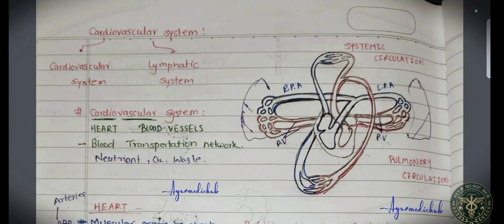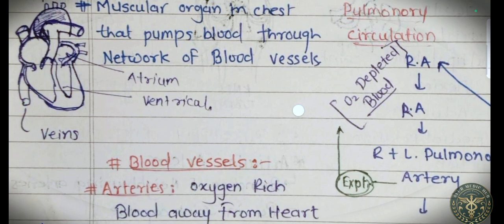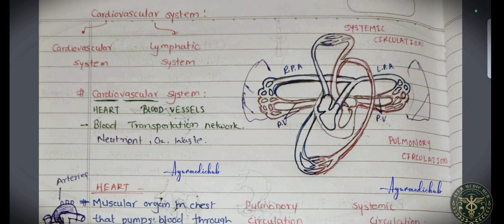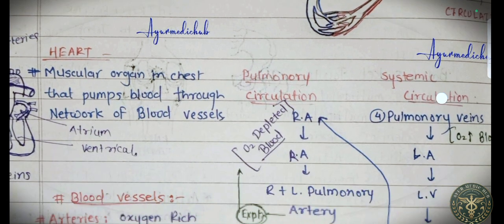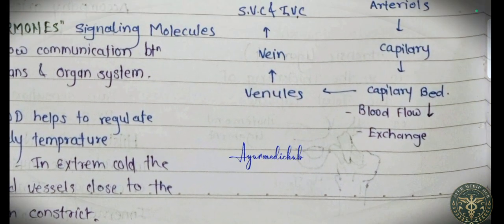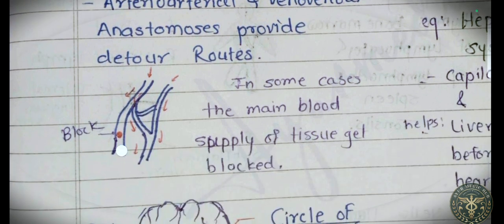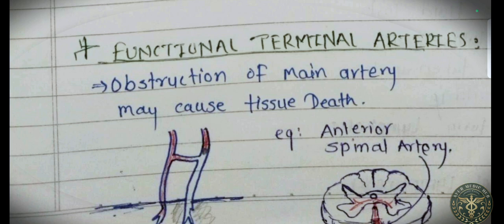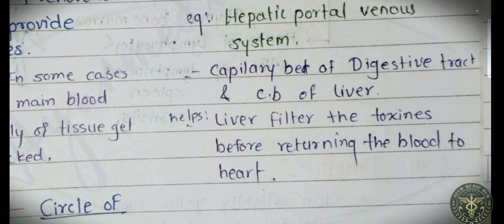The Cardiovascular System Made Easy! (Beginner’s Guide) | CVS EXPLAINED | OVERVIEW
Welcome to our Introduction to the Cardiovascular System lecture! In this video, we break down the essential components and functions of one of the most vital systems in the human body.

What you’ll learn:

The structure and role of the heart

Blood vessels: arteries, veins, and capillaries

The pathway of blood circulation

How oxygenated and deoxygenated blood flows

Why the cardiovascular system is crucial for survival

Whether you're a medical student, a science enthusiast, or just curious about how your body works, this video will give you a clear and engaging overview of cardiovascular system basics.